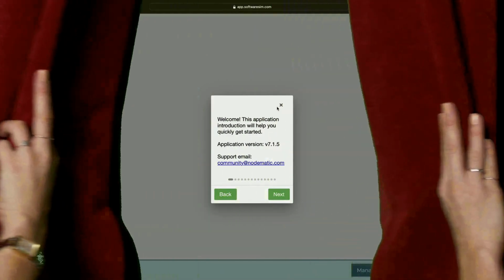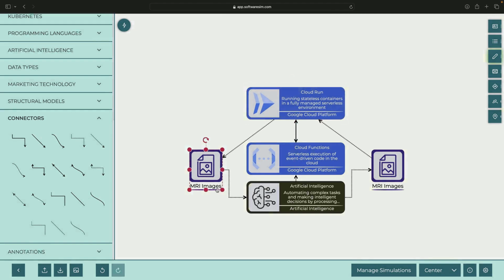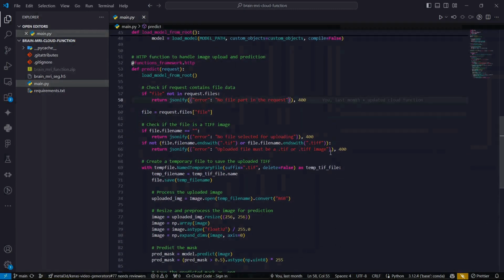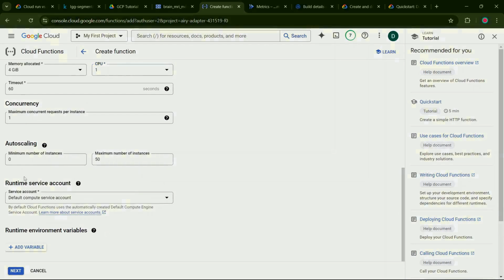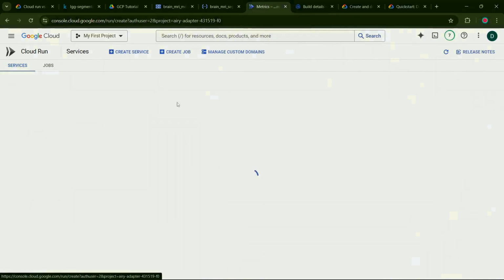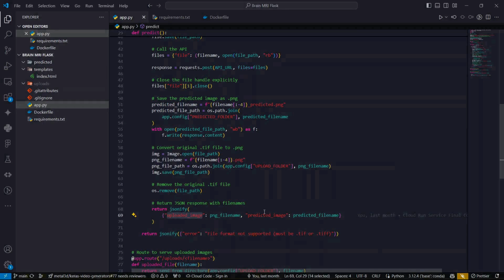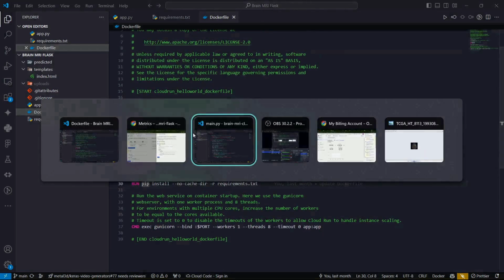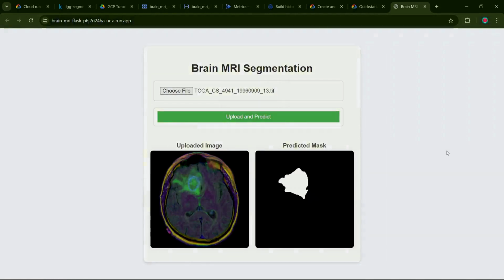Serverless Vision AI App - Tumor Segmentation in MRIs (GCP Tutorial)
Learn how to deploy a machine learning model for brain MRI segmentation using Google Cloud's serverless products. This tutorial covers:
- Serverless computing basics
- Google Cloud Functions vs. Cloud Run
- ML model inference with Cloud Functions (Python)
- Creating a web interface with Flask and Cloud Run
- Step-by-step deployment processes

🧠 Discover how AI can assist in identifying brain tumors without manual intervention!

0:00 Conceptual Overview
2:49 AI Inference Code (Python)
4:28 Cloud Functions Deployment
7:02 Web Interface (Flask)
9:37 Cloud Run Deployment (Docker)
12:21 AI Application Testing